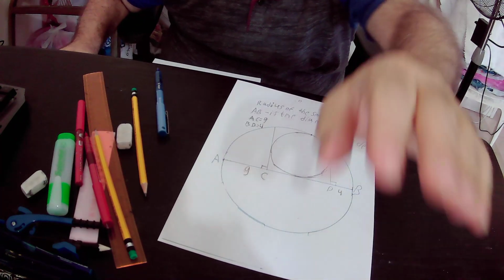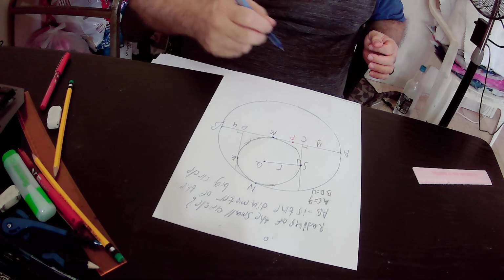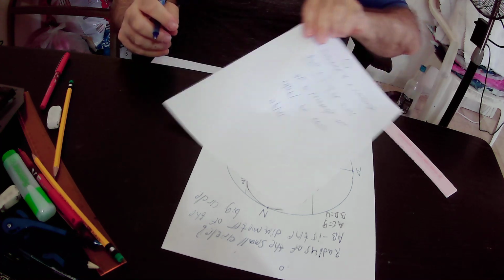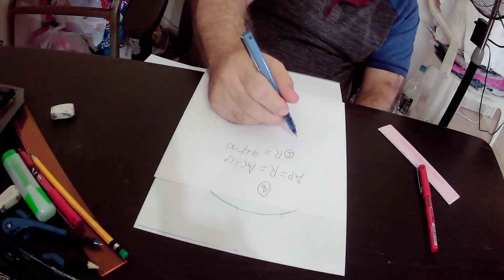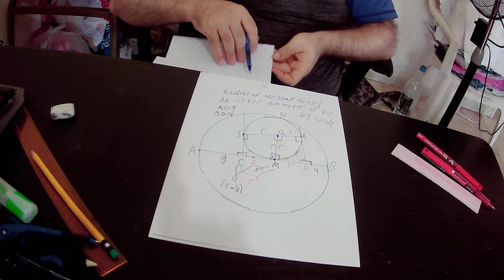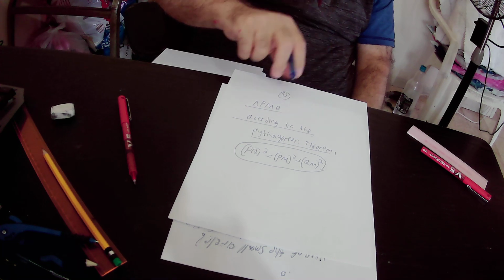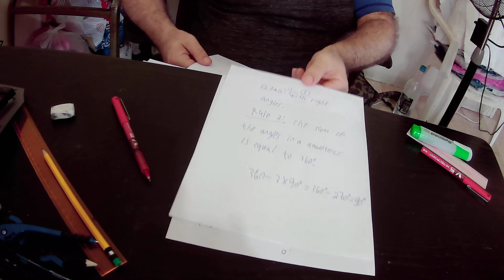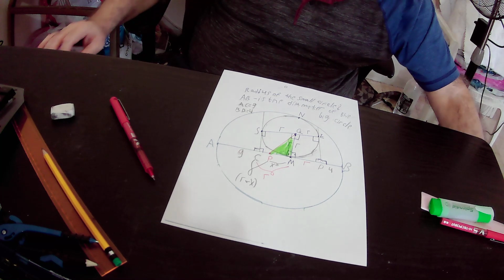FIND THE RADIUS OF THE SMALL CIRCLE